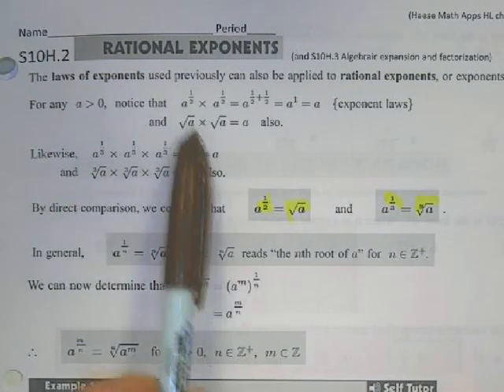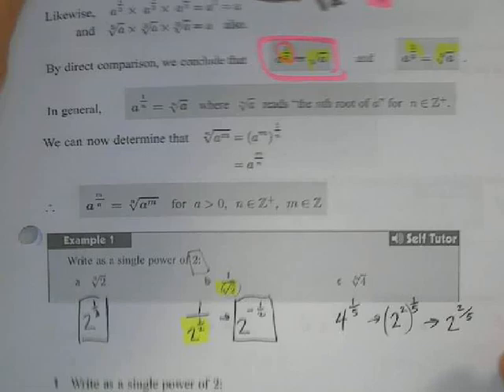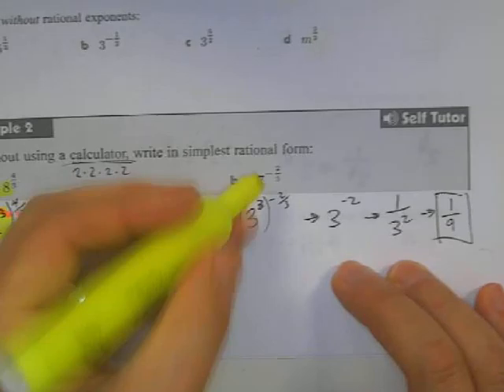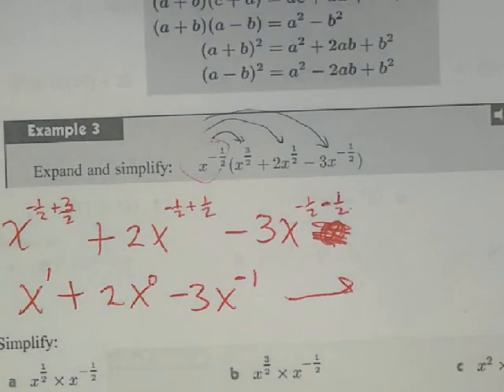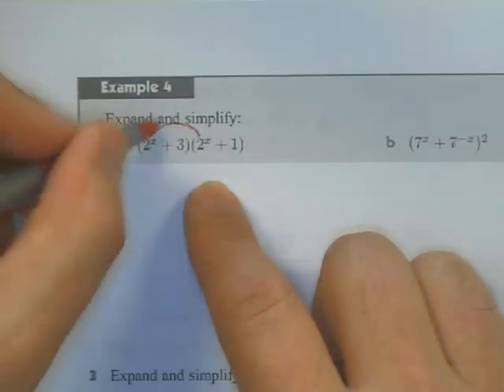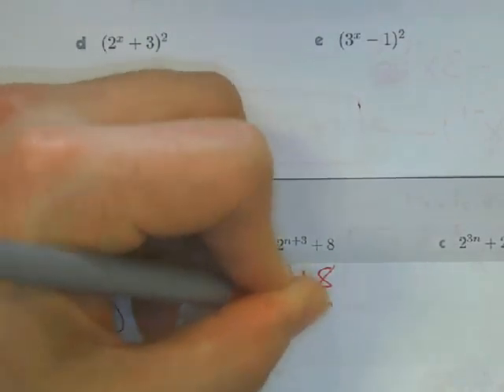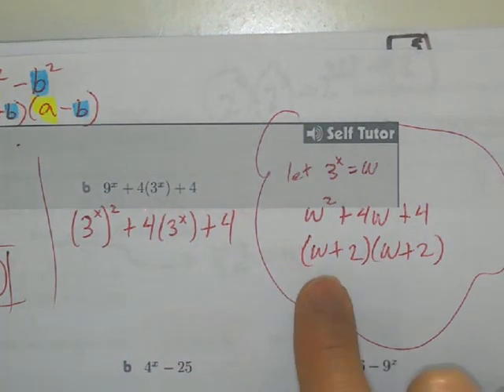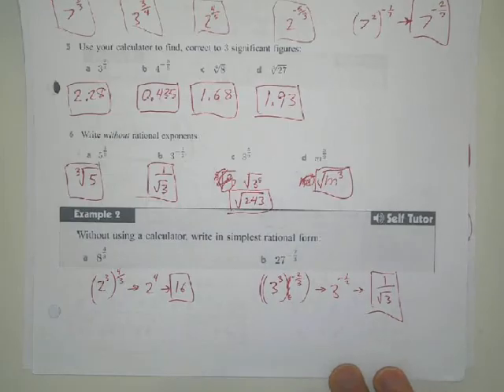S10H.2 Rational Exponents